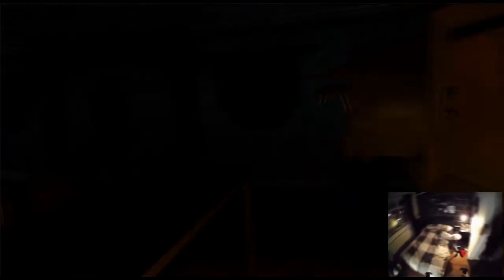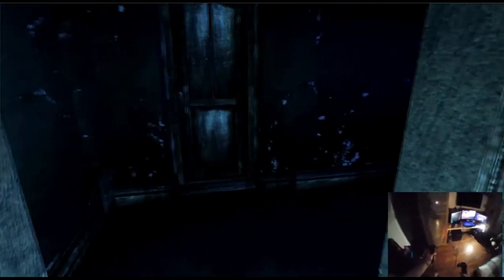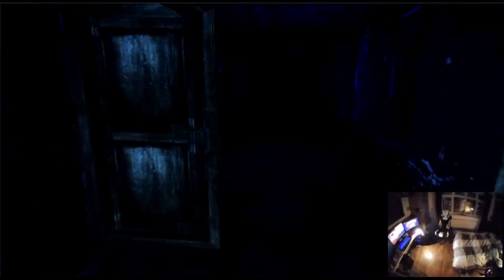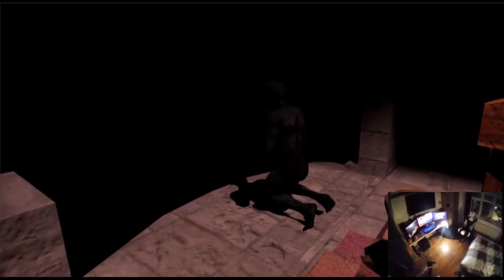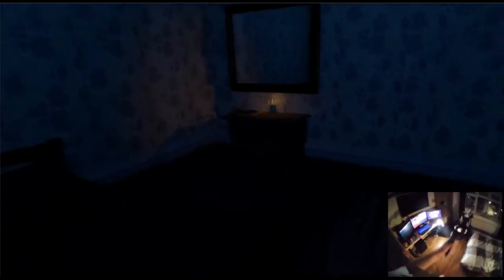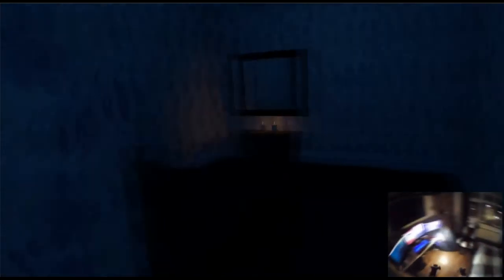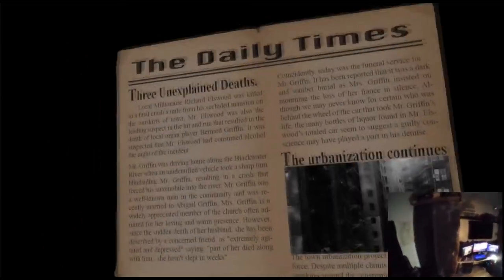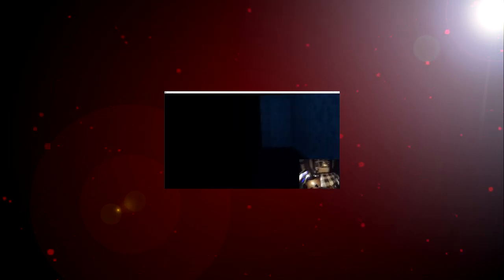Let's Play - The Bellows - VR Horror HTC VIVE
Let's Play - The Bellows

Description : The Bellows is a VR Horror experience designed to play like an interactive movie. Plunge yourself into a world of nightmares and fear, and discover just how frightening the past can really be.

GAME OVERVIEW
The Bellows is a VR Horror experience designed to play like an interactive movie. Plunge yourself into a world of nightmares and fear, and discover just how frightening the past can really be.